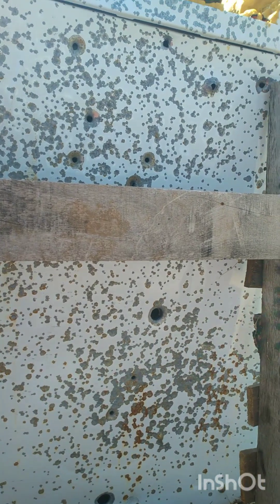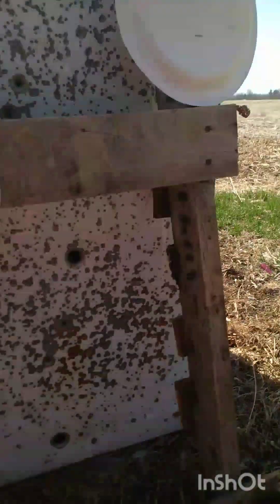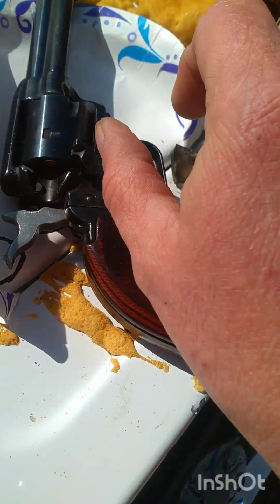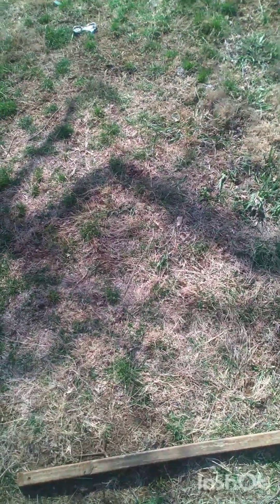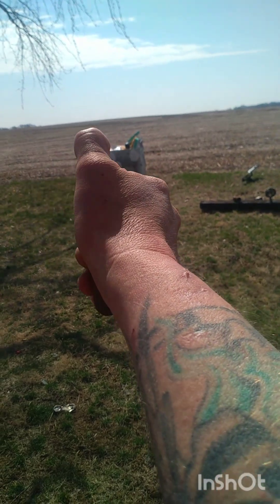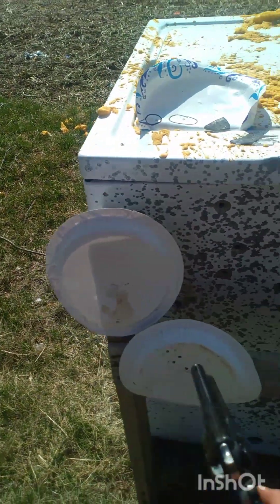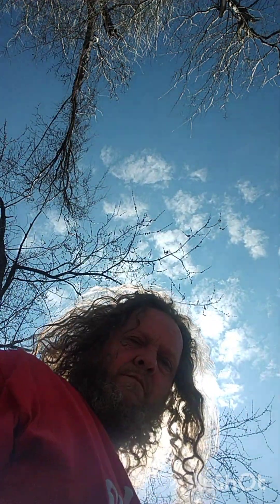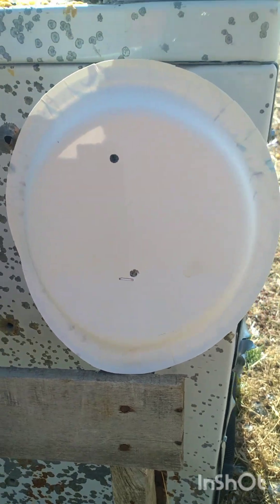Heritage 22 Load Unload and Fire